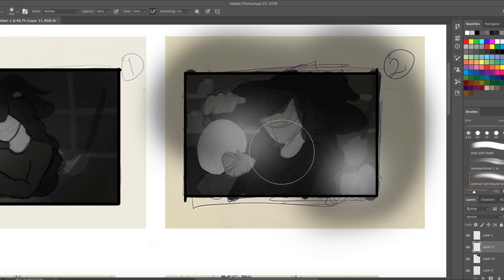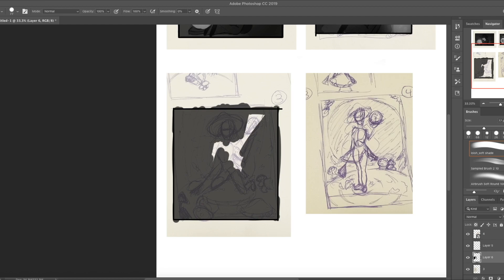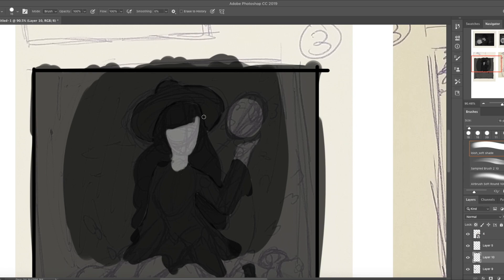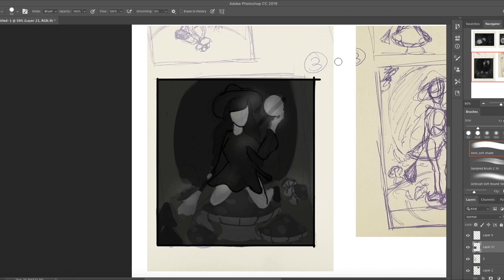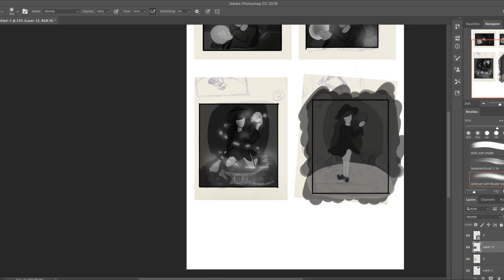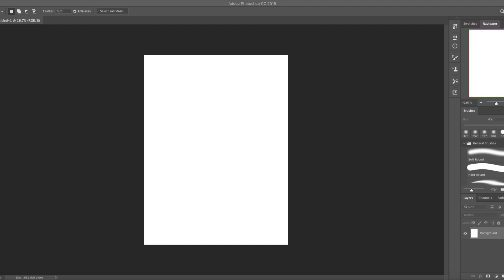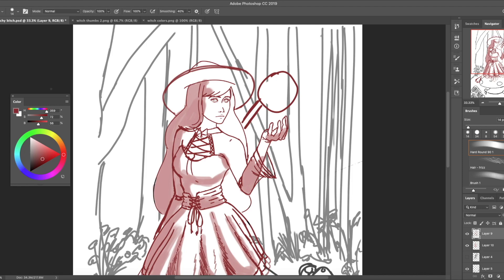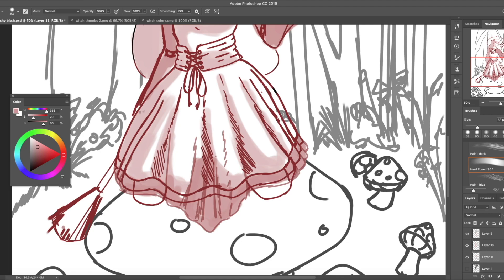A SpoOoOky Speedpaint! [+ Some info on my art process]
Hiya guys! Hope y'all enjoyed this tutorial ish video. I'm all for sharing some of my tips and tricks (ﾉ◕ヮ◕)ﾉ*:･ﾟ✧

•★Commission info and Tip Jar! (If you'd like to leave a bit of a tip c:)★•